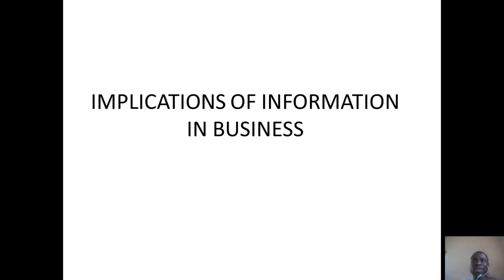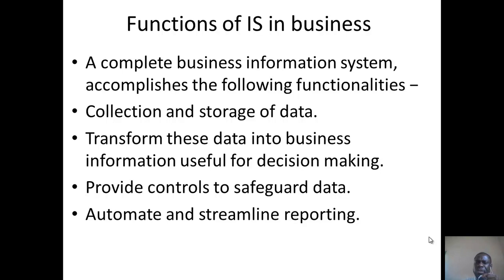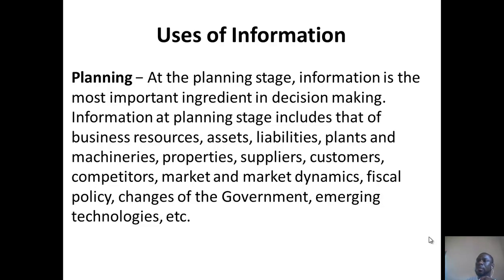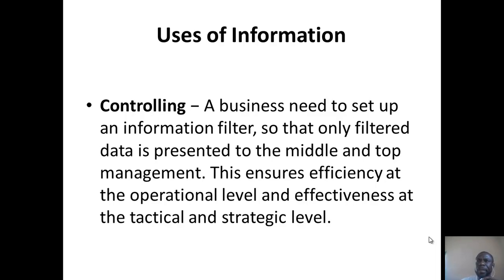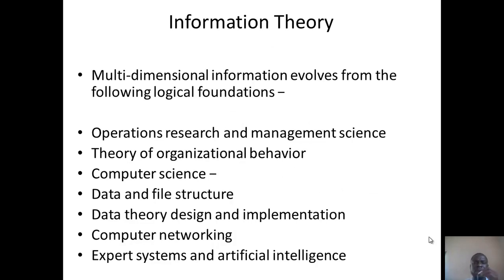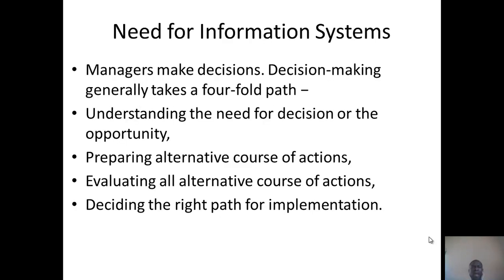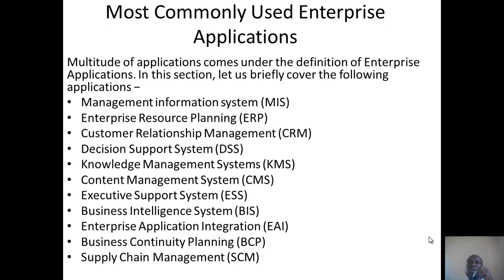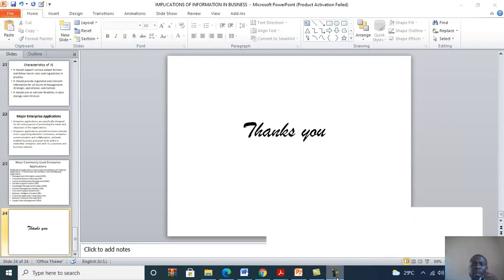IS lecture 2